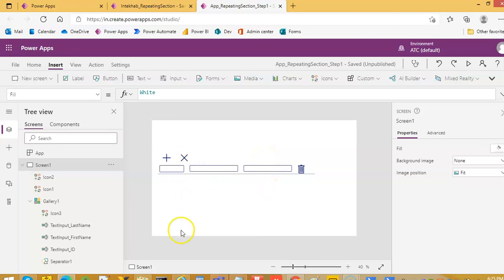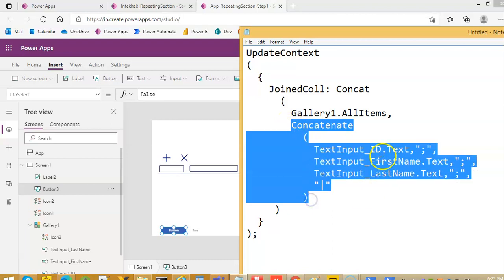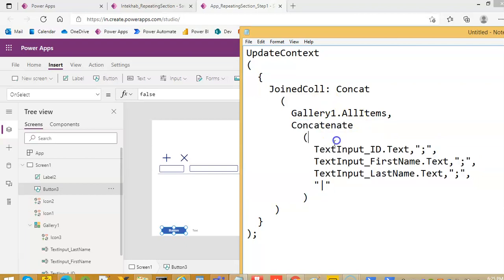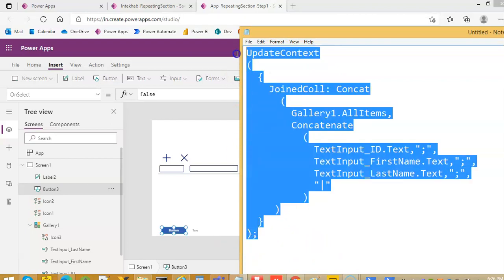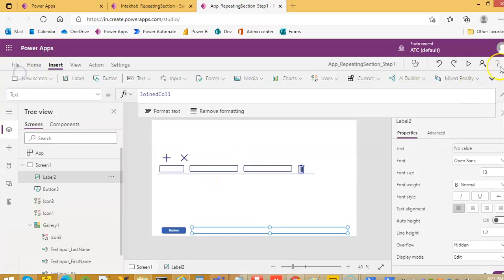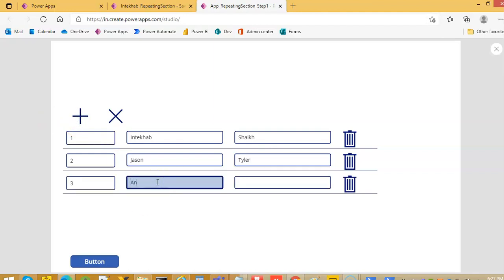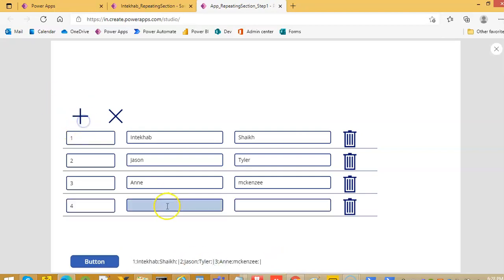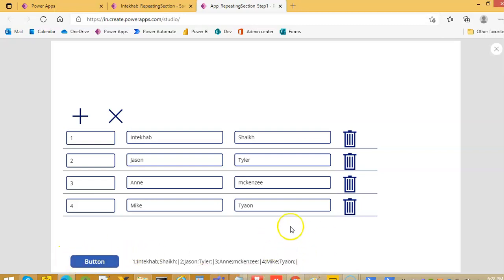Lesson82 - Repeating Section Concat and Concatinate Gallery Items - Power Apps 1000 Videos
Description - This Video Covers Repeating Section Concat and Concatinate Gallery Items